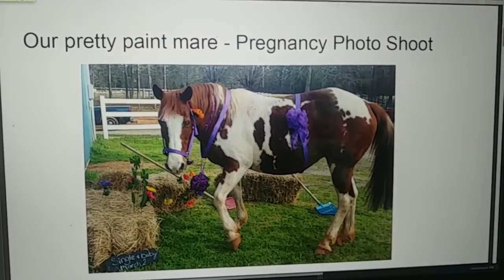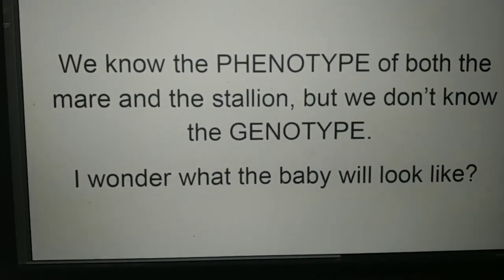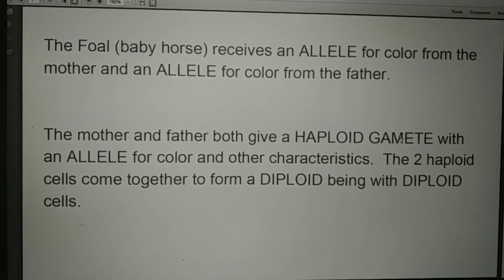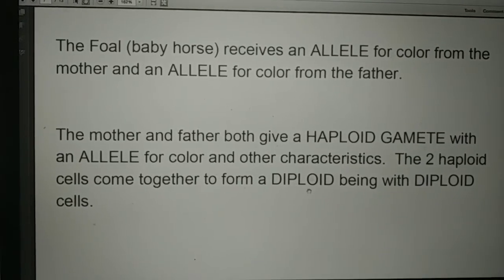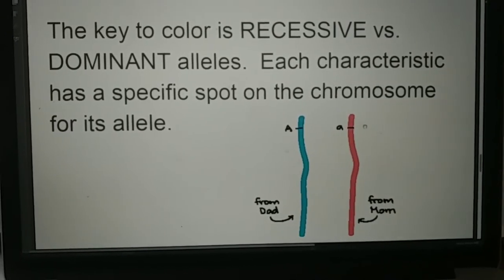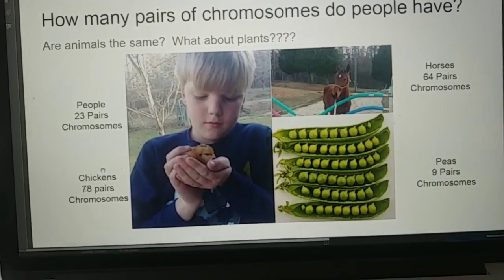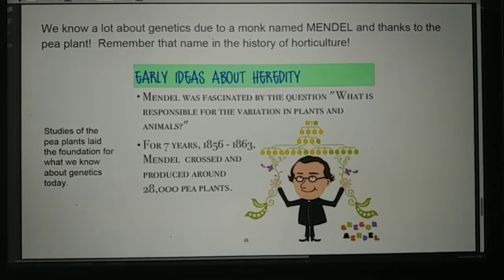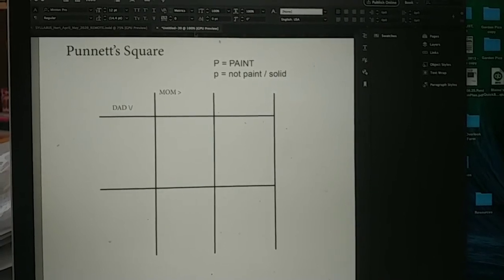Intro to genetic terms